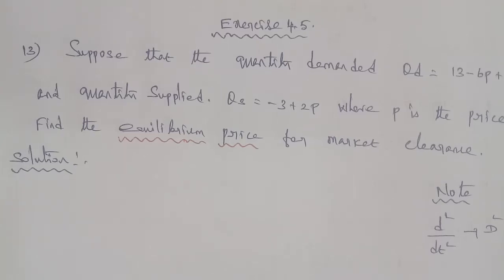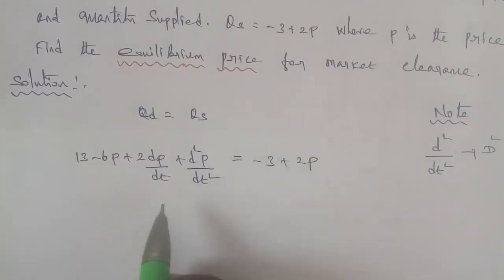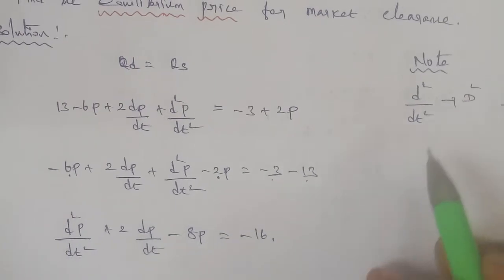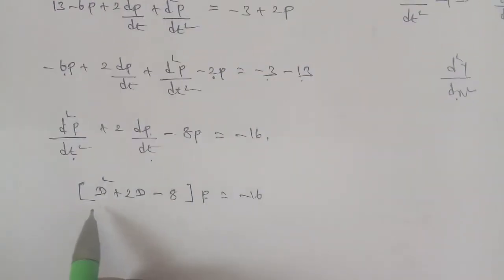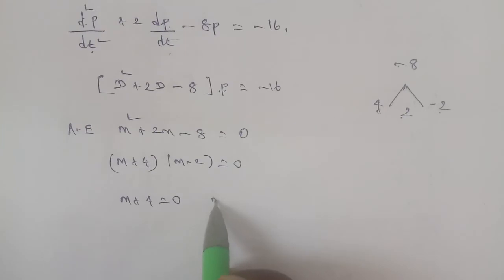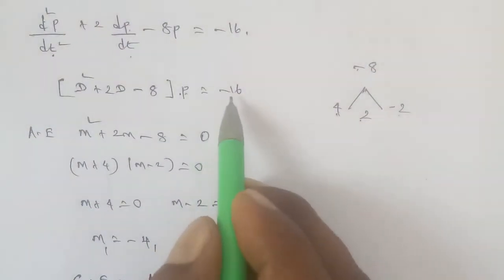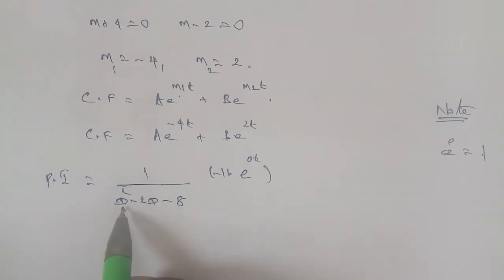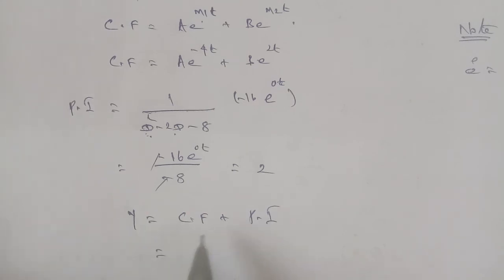TN 12 Business Maths chapter 4 Differential Equations exercise 4.5 question number 13